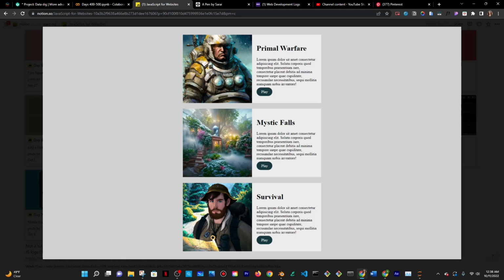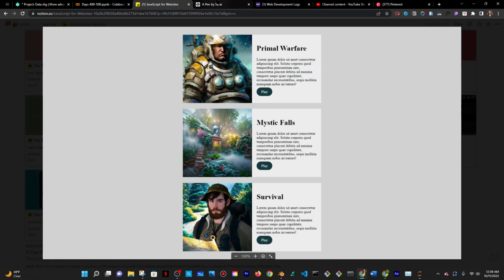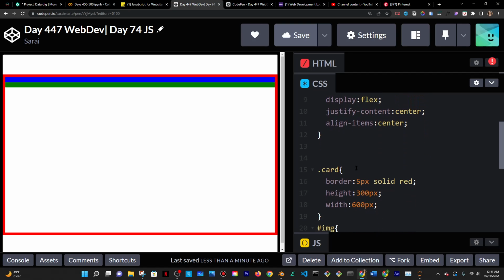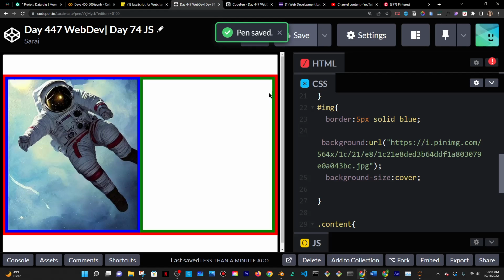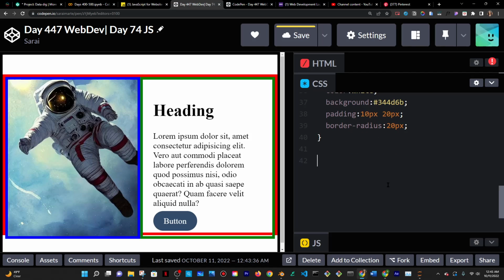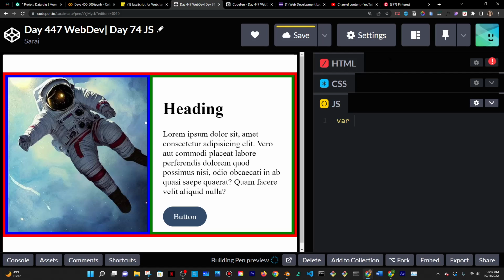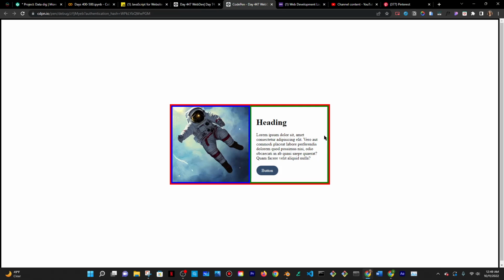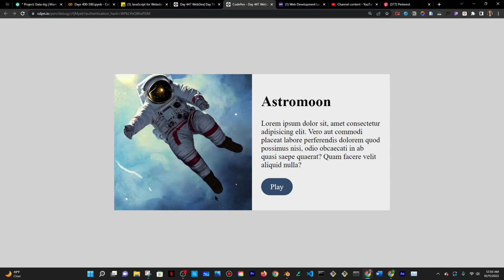Card with CSS Grid| Day 74 JavaScript| Day 447 WebDev